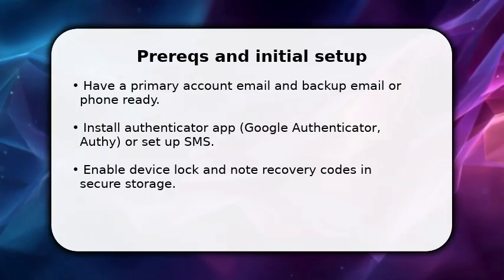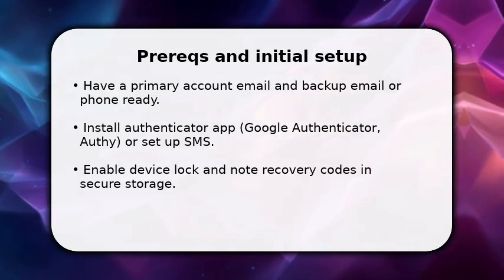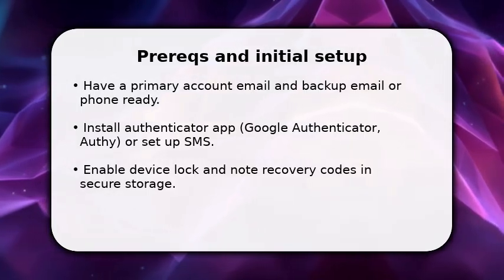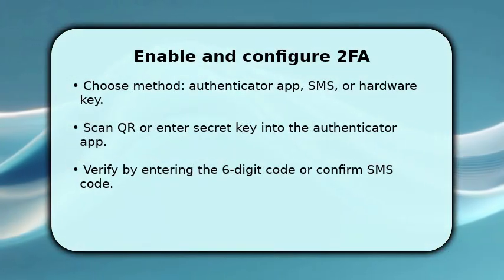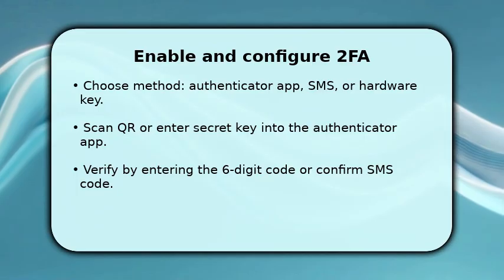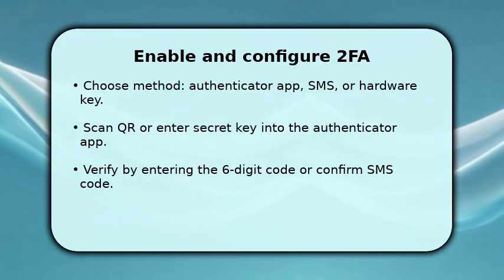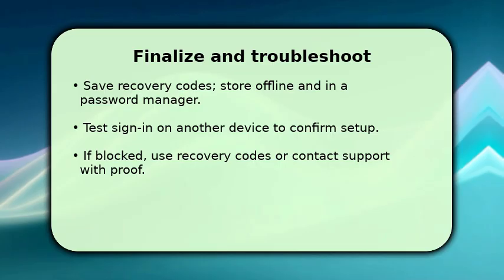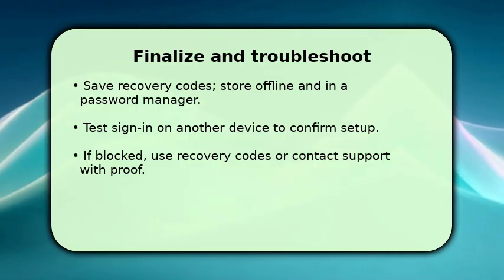How to Activate 2 Step Verification Rockstar (full Guide)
Dive into the world of enhanced online security as we guide you through activating two-step verification on your rockstar account. This comprehensive tutorial covers each step, ensuring a foolproof setup for added protection against unaut extraterrestrial threats.

activate, two-step verification, rockstar account security, online safety guide, setup instructions,